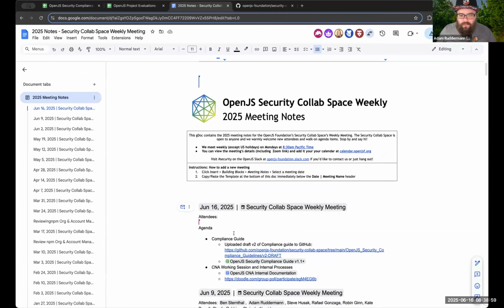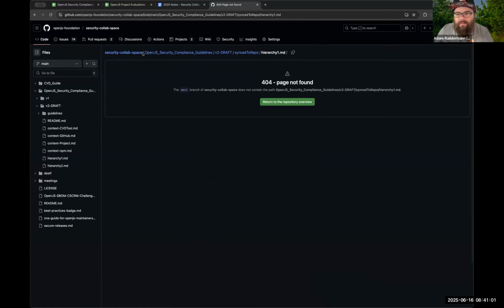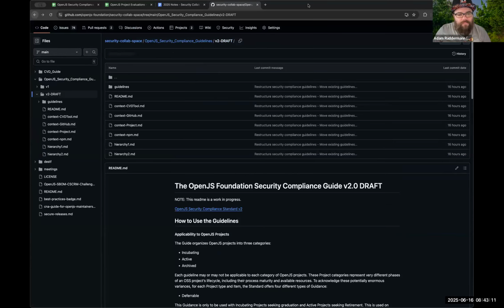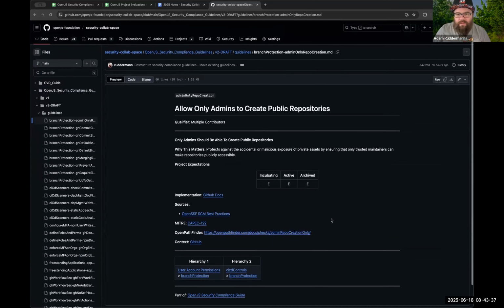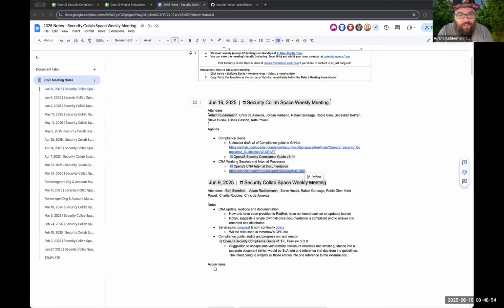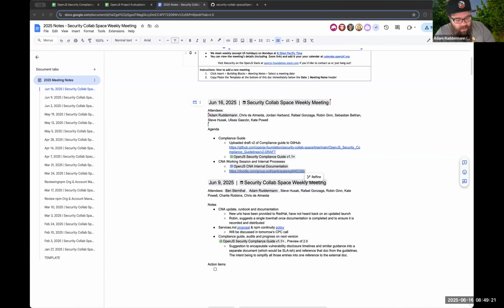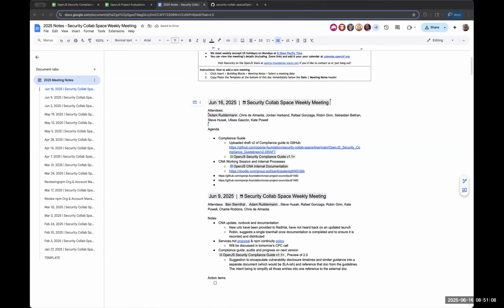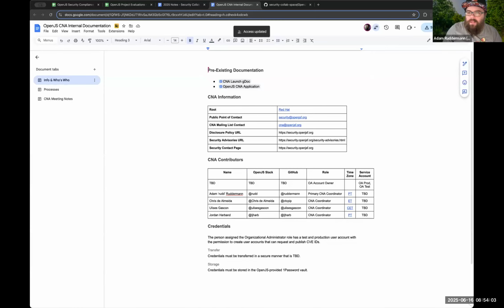Security Collab Space- June 16 2025